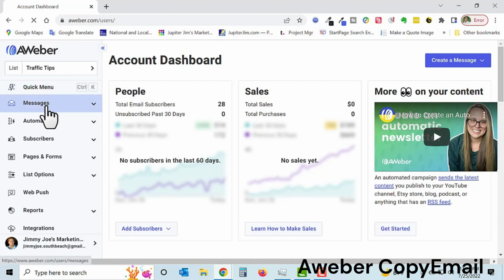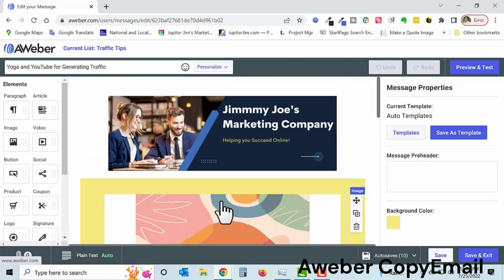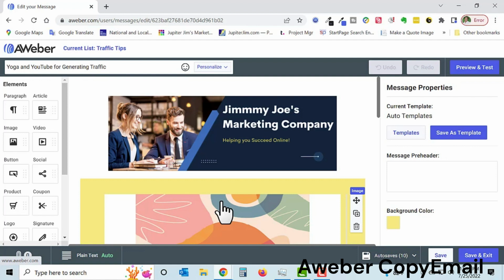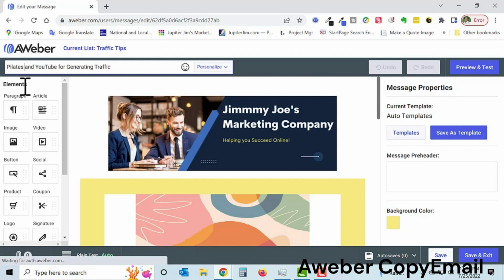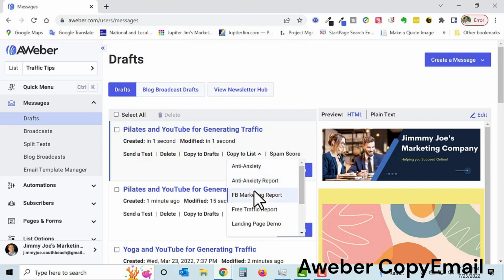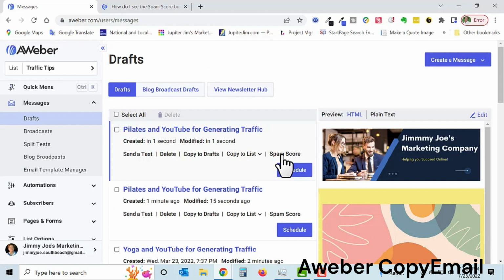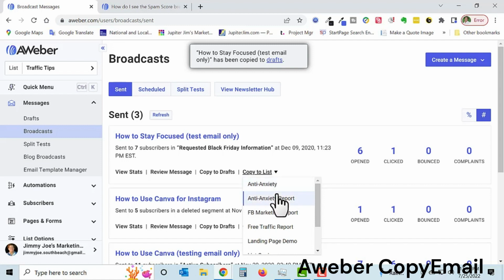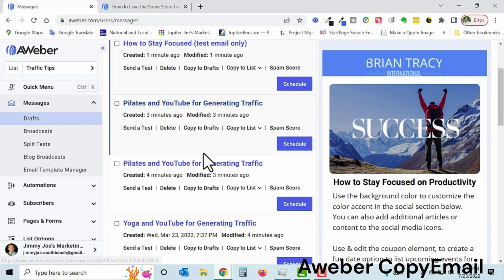Aweber How to Copy Email Messages